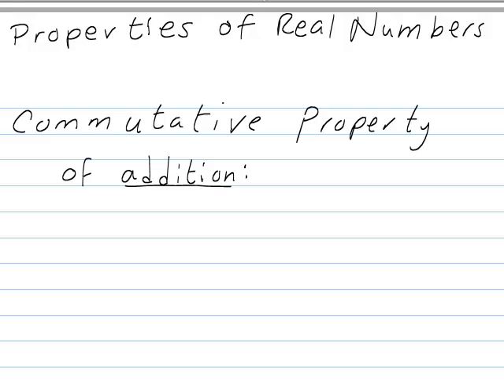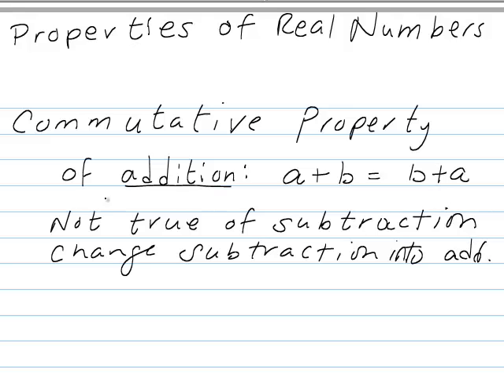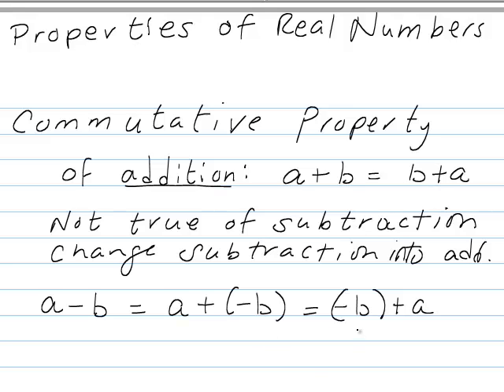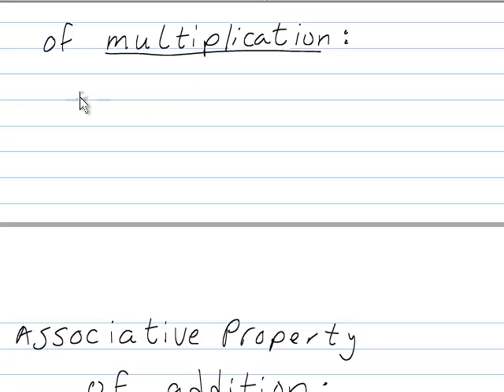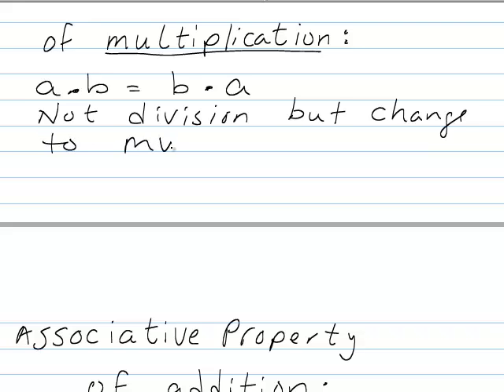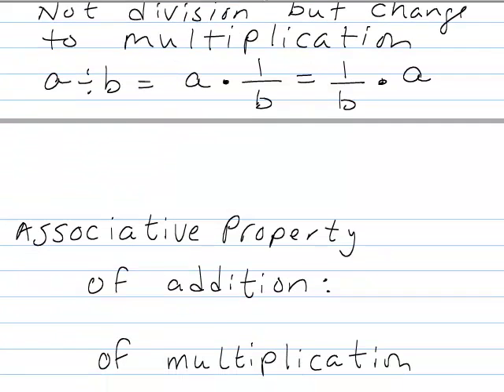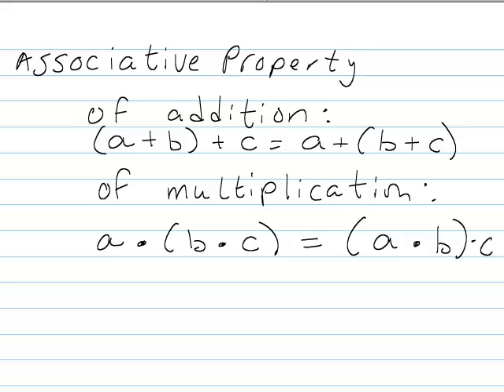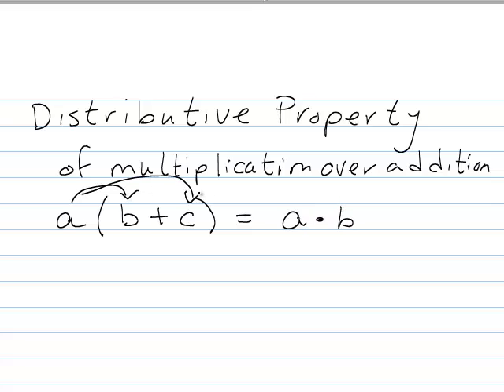M60 Ch 11 Section 1 Properties of Real Numbers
Commutative
Associative
Distributive
Properties